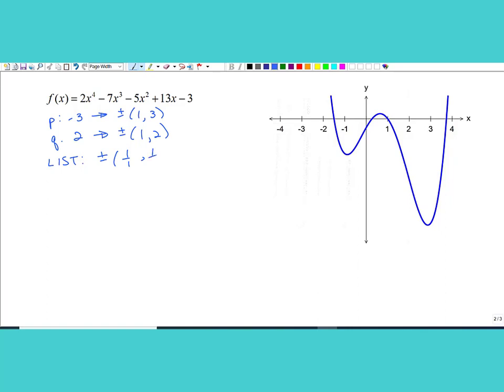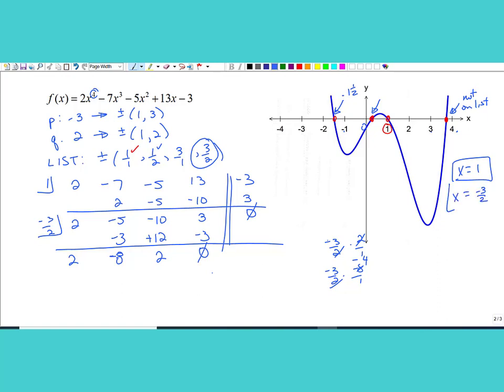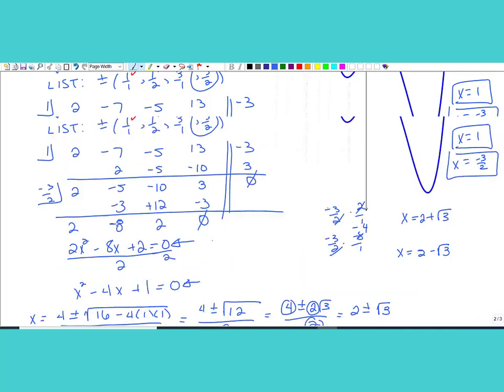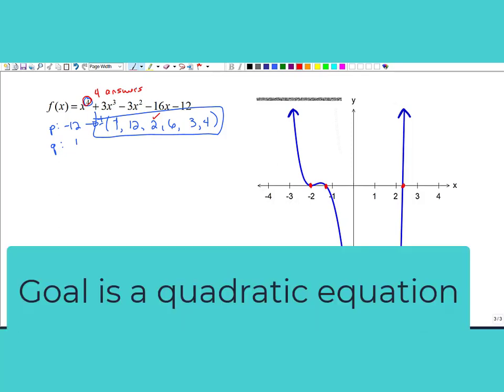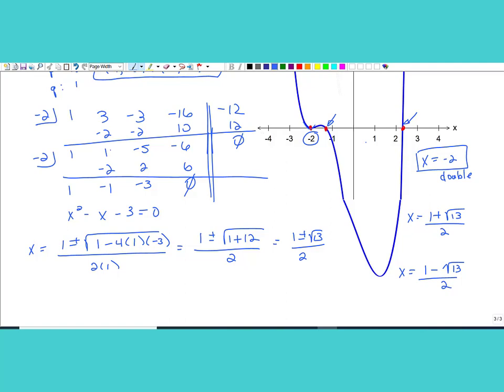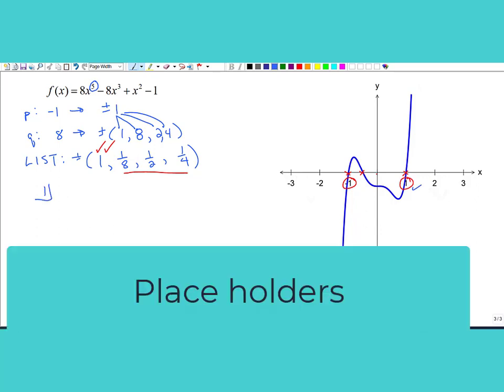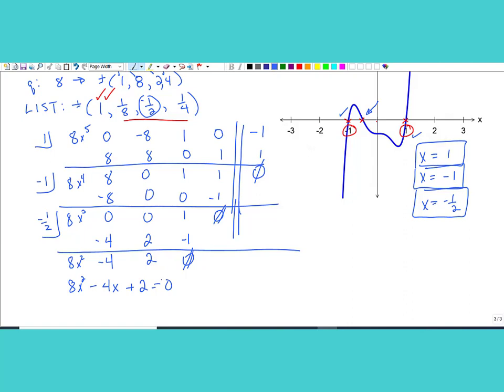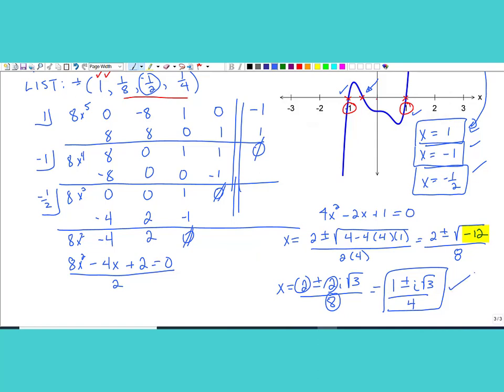Finding Zeros of Polynomials Part 2